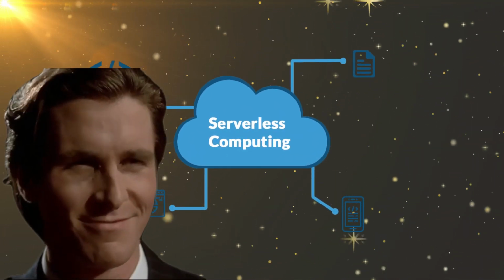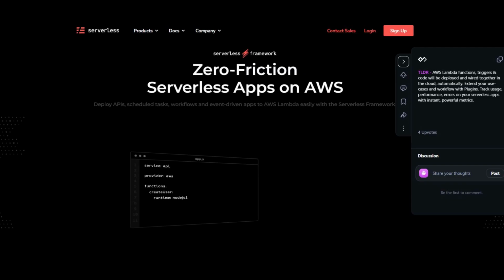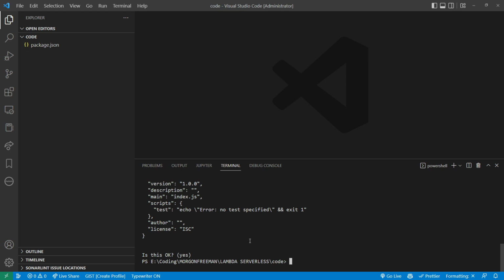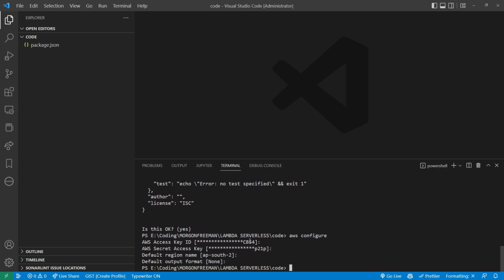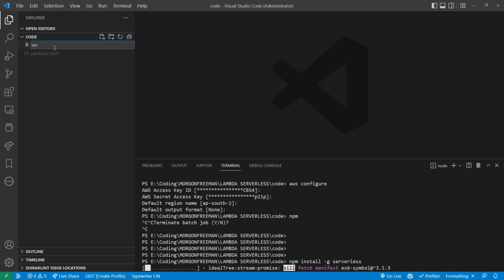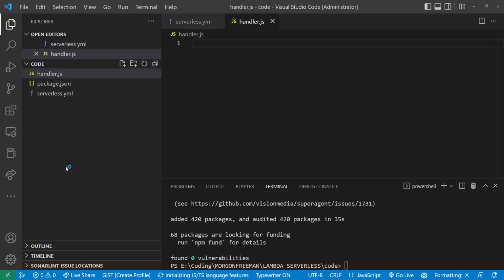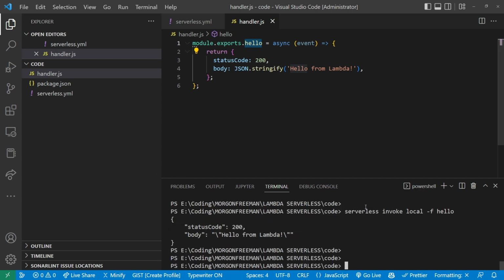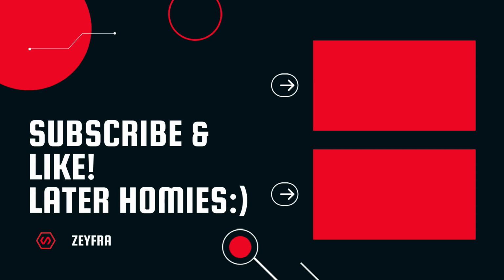How to Set Up & Test a Node.js AWS Lambda Function Locally: Step-by-Step Tutorial for Beginners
Unlock the power of serverless computing with this comprehensive guide on setting up and testing a Node.js AWS Lambda application locally. No servers, no hassle—just pure, unadulterated computing power at your fingertips.

👇 Timestamps 👇
00:00 - Introduction
00:11 - Prerequisites
00:32 - Setting Up Node.js
00:55 - AWS CLI Setup
01:14 - Serverless Framework
01:36 - Create Serverless.yml File
01:48 - Creating Lambda Function
01:58 - Local Testing
02:16 - Deploying to AWS
02:29 - Conclusion

🔗 Links 🔗

How to set up a Node.js project
Configuring AWS CLI
Installing the Serverless Framework
Creating a basic Serverless.yml file
Creating an AWS Lambda function in Node.js
Testing Lambda functions locally
Deploying your function to AWS

You like this video? Give it a quick thumbs up so I know what content you guys like
the most.